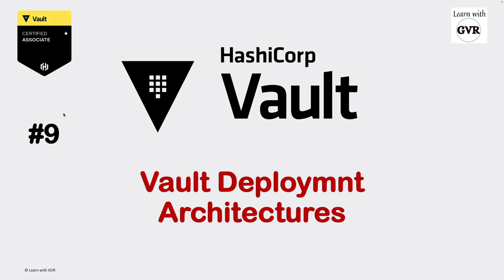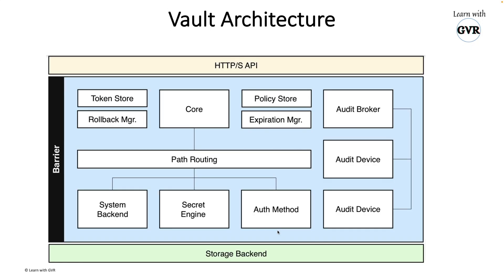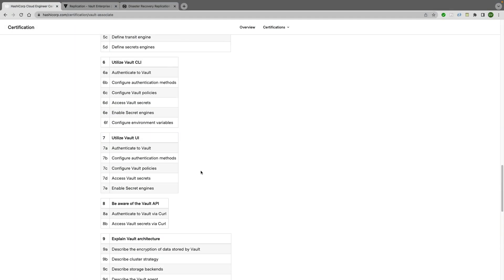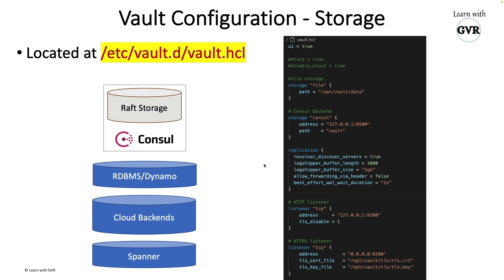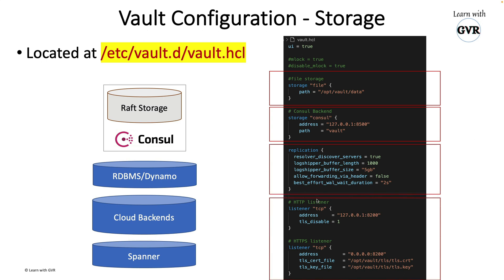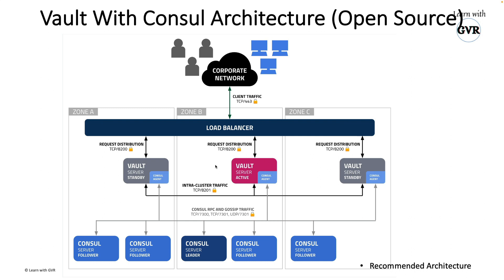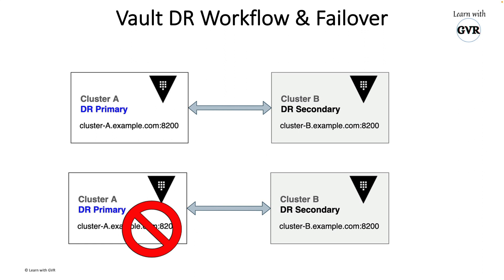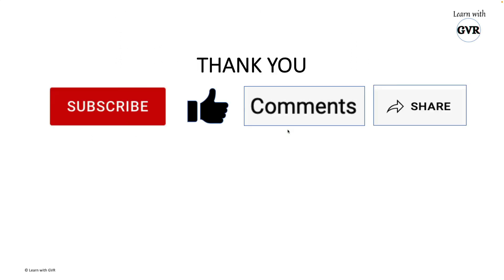Hashicorp Vault - Vault deployment architecture #9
Chapters
00:00 About Topic
00:29 Vault Architecure
01:45 Vault Unseal
02:45 Vault Configuration
03:32 Integrated Storage vs External Storage
06:09 Vault HA Clusters & Architecrures
10:19 Vault Multi Cluster
12:12 Vault Enterprise Replication
16:23 DR vs Performance Replciation
17:14 Vault DR & Performance Replciation